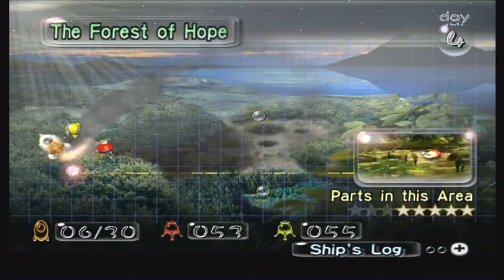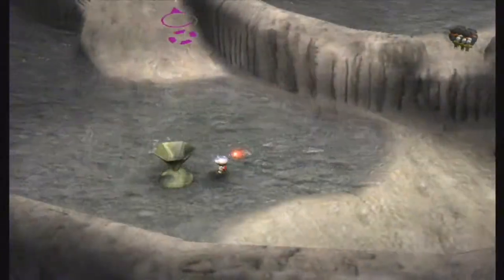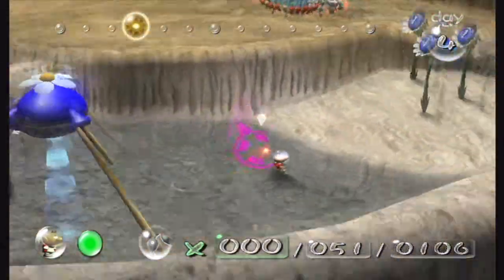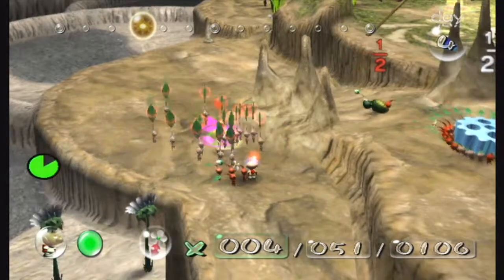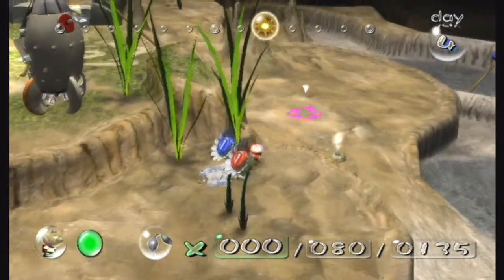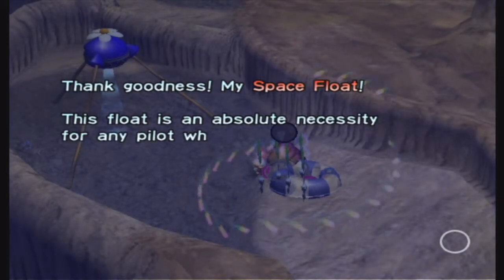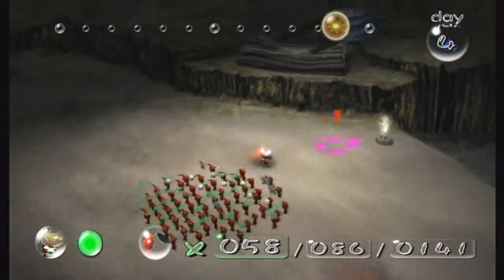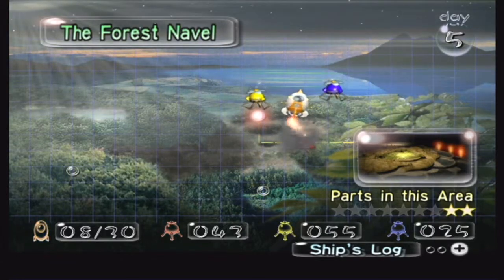Blue Sebastians - Pikmin Day 4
We find a new type of Pikmin in The Forest Navel